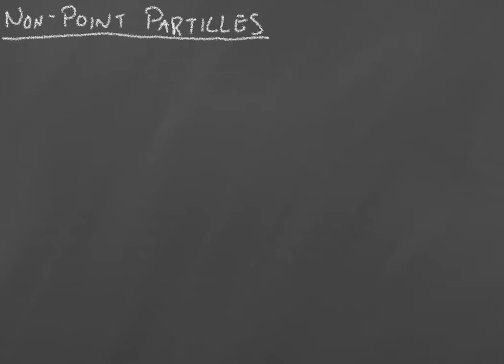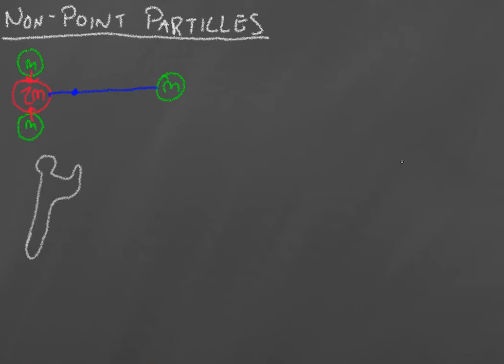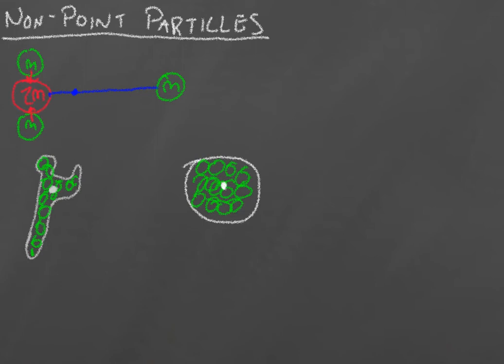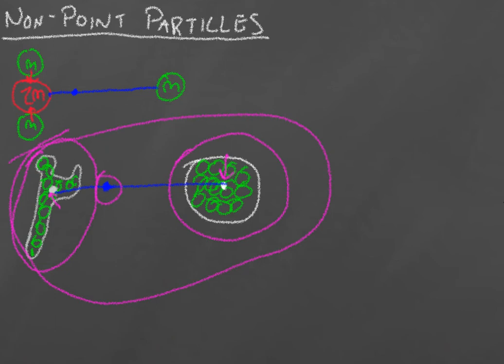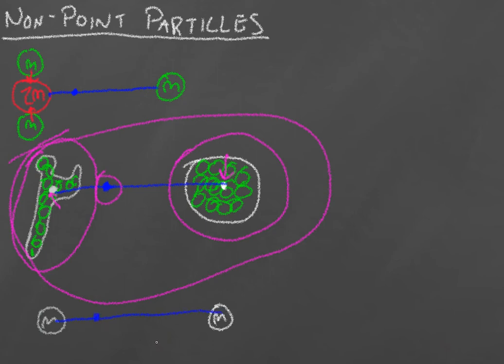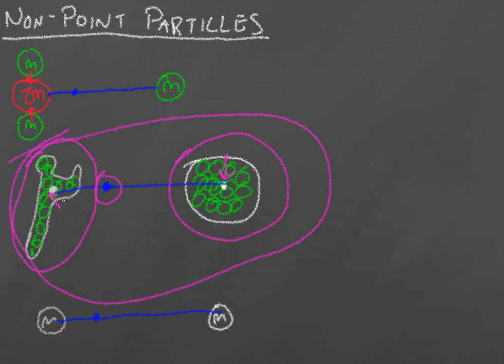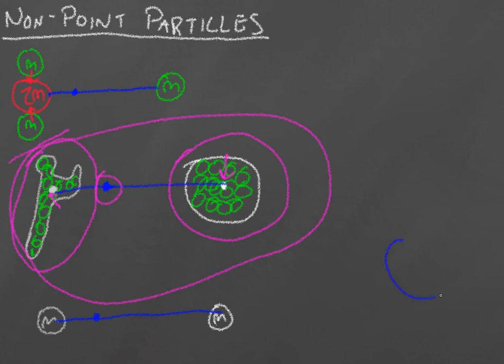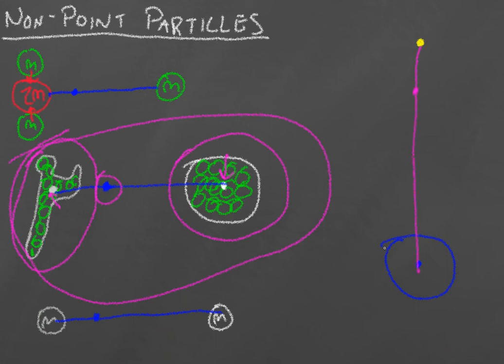4-15 Non-point particles